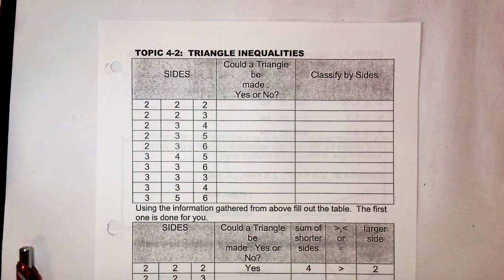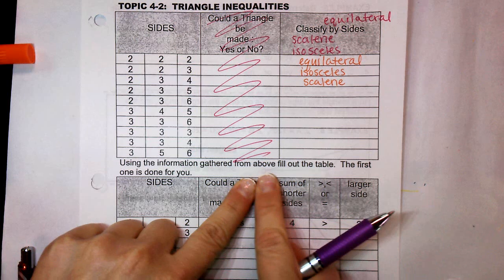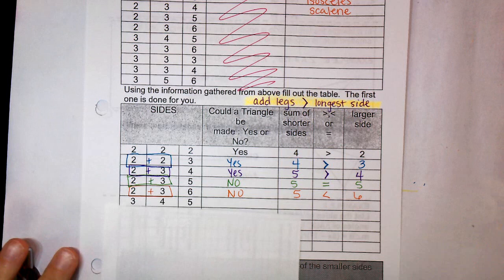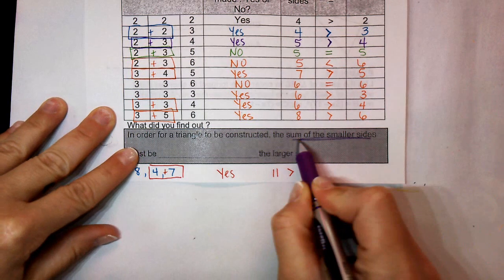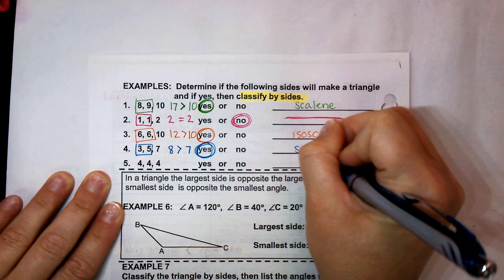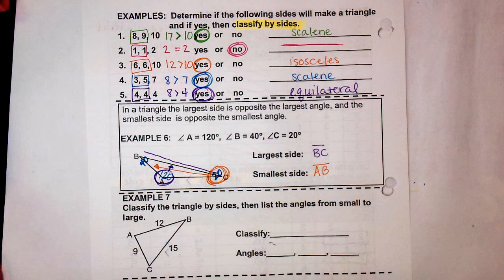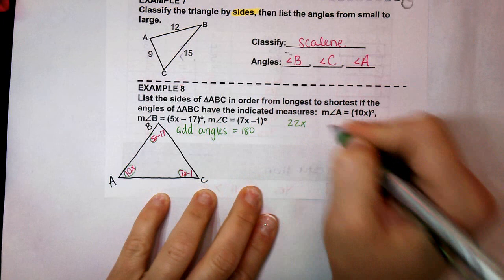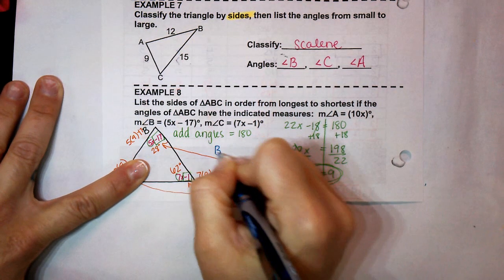Topic 4 2